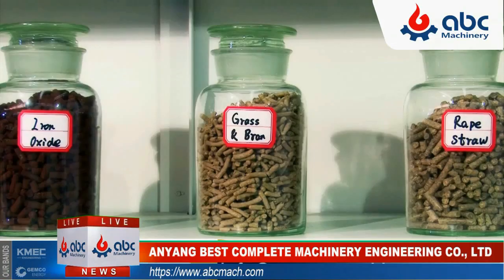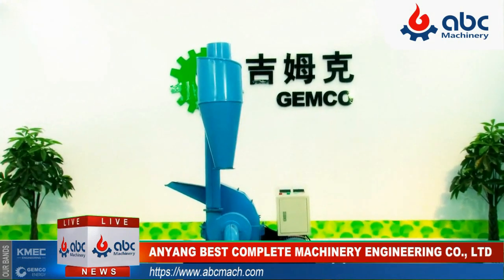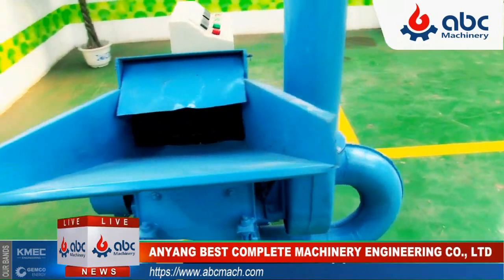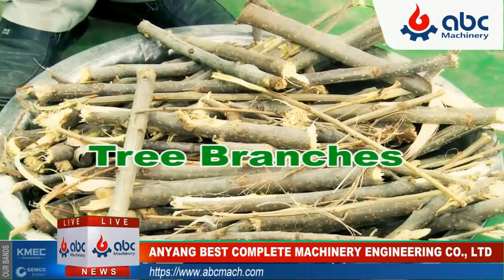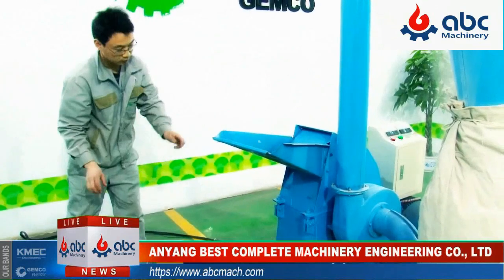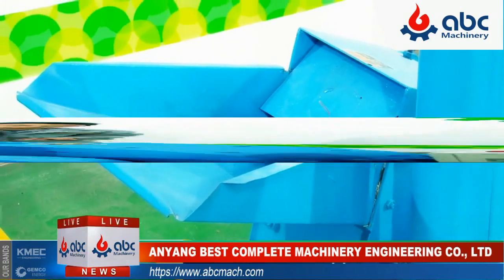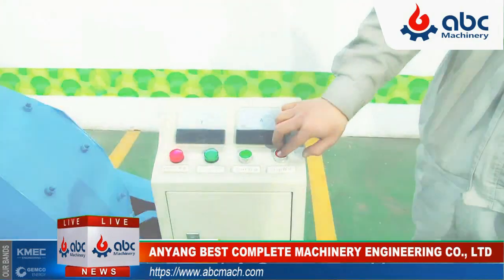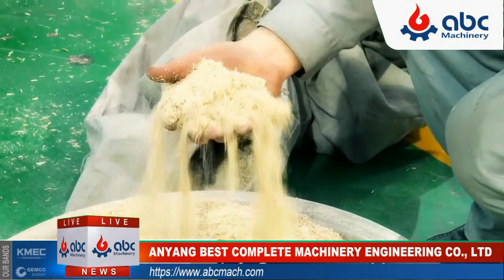TFS series hammer crusher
The hammer crusher produced by our company is a kind of newly-developed wood crushing equipment for raw wood, which is an innovation on the basis of traditional crusher-making theories both home and abroad. It is composed of machine body, knife chapping part, chips re-crushing part and sieving part, etc. It combines both chipping and crushing in one machine, can make sawdust in one passage, and doesn’t need to use wood chipper for preprocessing of wood logs. To ensure security, the feed inlet of this machine adopts self-section design to avoid serious damage to operators.